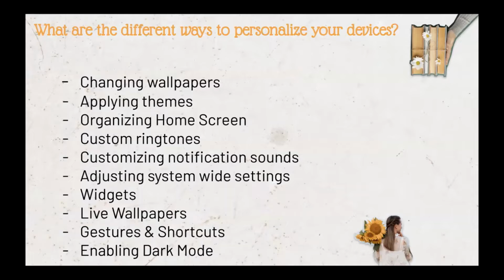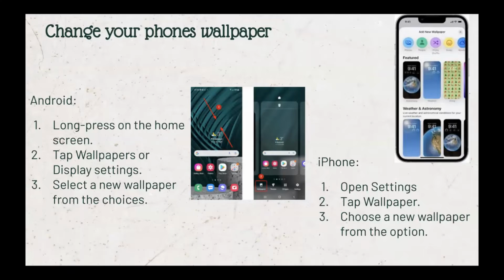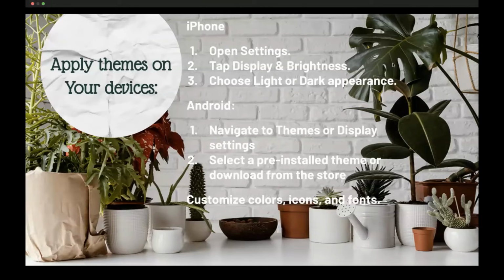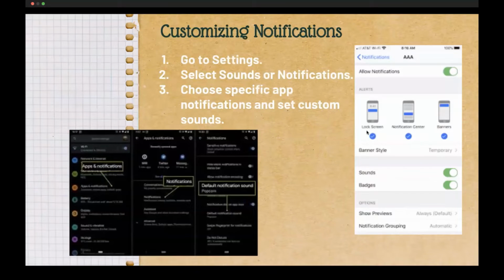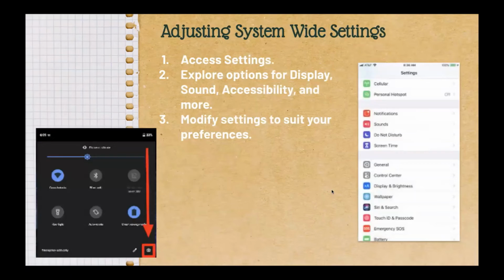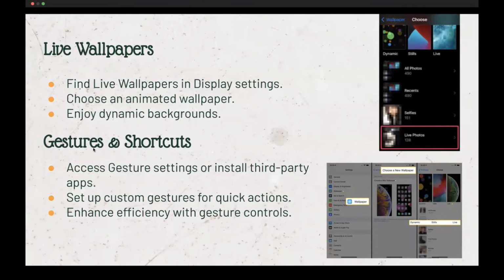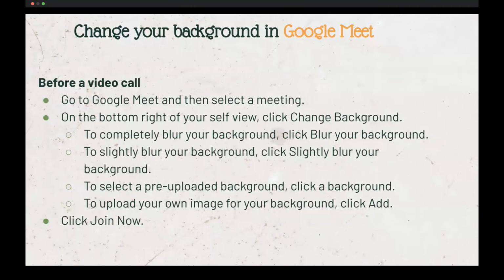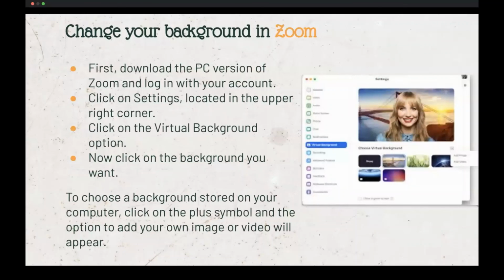How to Customize Your Smartphone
There are many ways to personalize your devices, including changing wallpapers, themes, and app icons to reflect your style and preferences. In this webinar, our teen tech mentor teaches you how to organize and declutter your home screens, as well as how to set up custom ringtones, notification sounds, and system-wide settings, and how to create a unique and personalized smartphone experience.